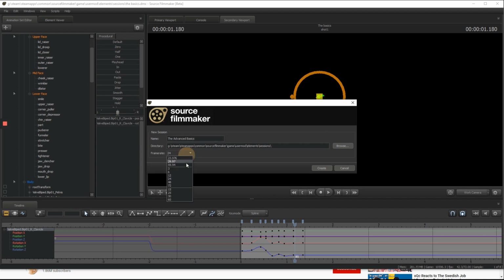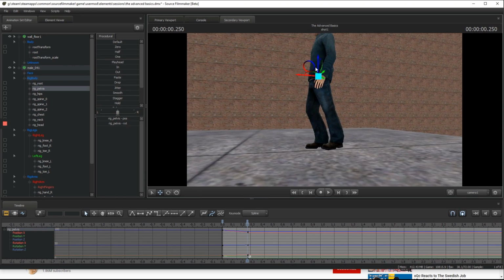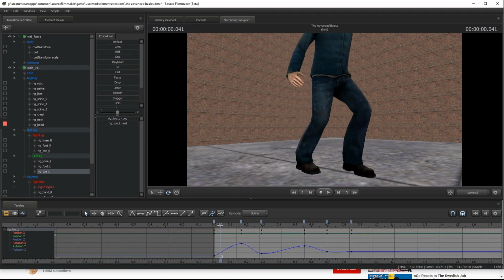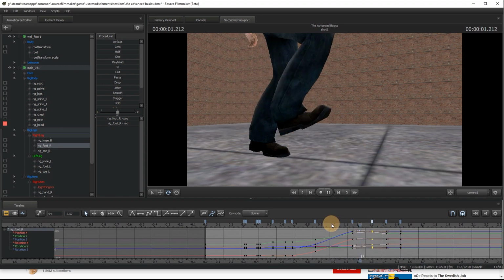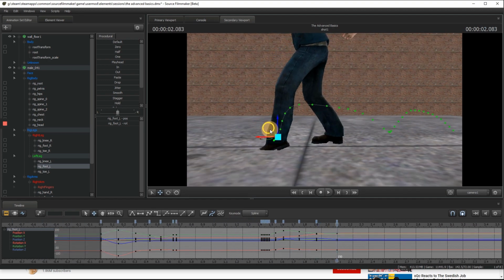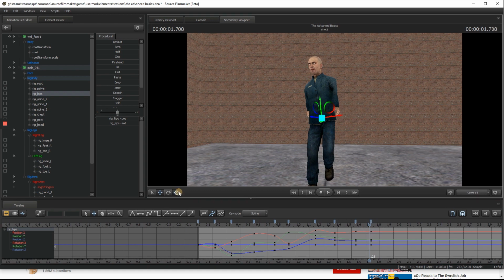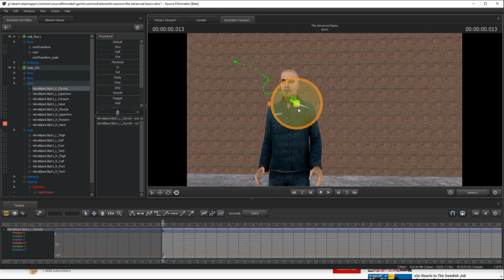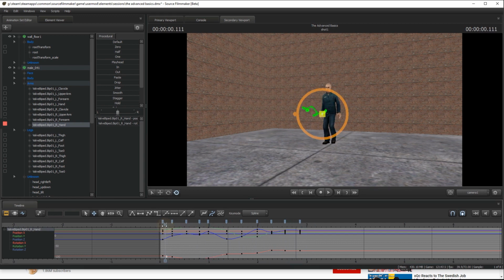Source Filmmaker The Basics Episode 2 [The Advanced Basics] :Part 2:Rigs and Walking animations:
A quick tutorial featuring The rigs and leg bones of SFM